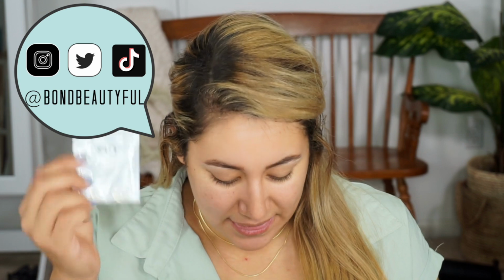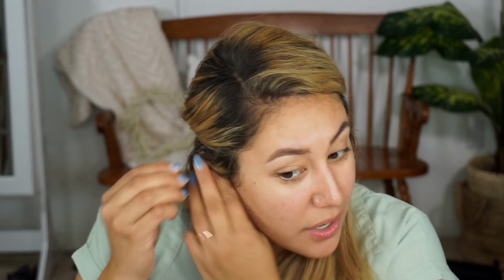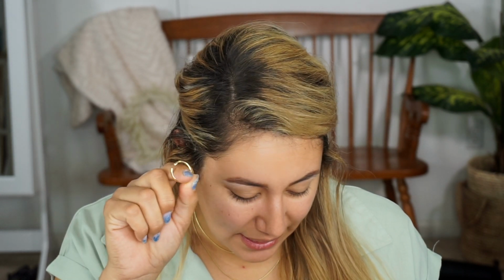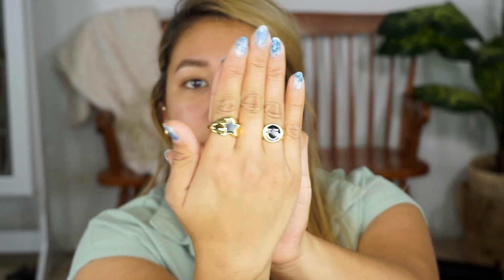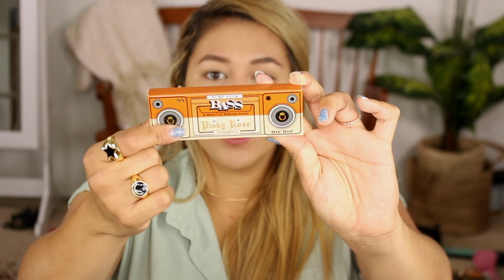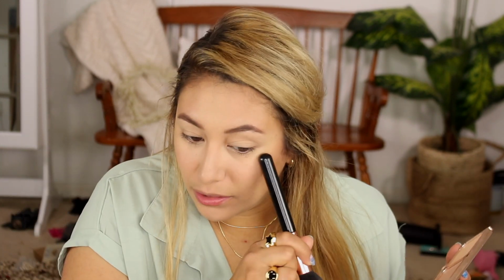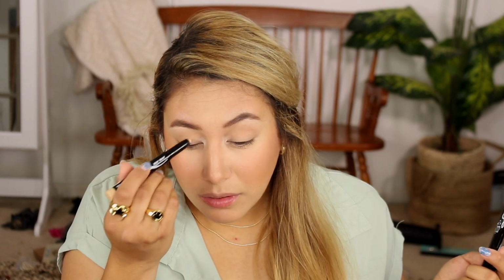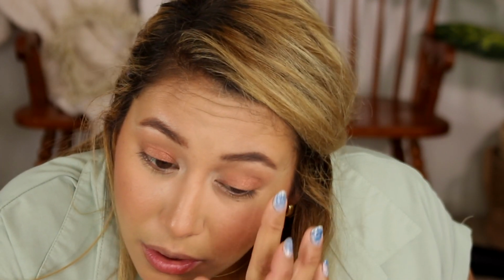GRWM SEPTEMBER BOXYCHARM & XIO BAG